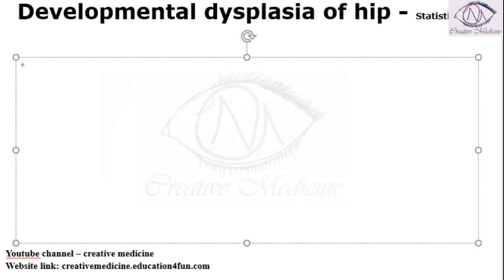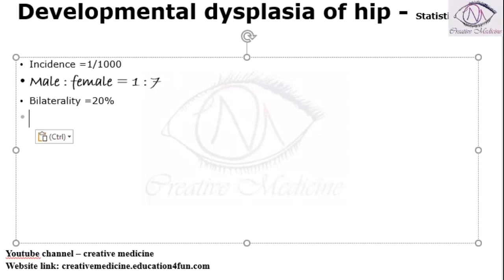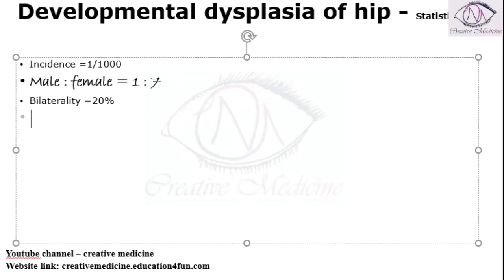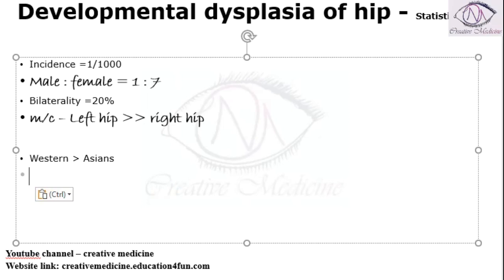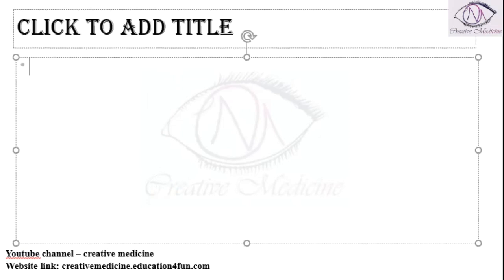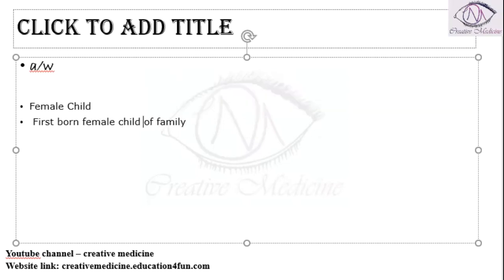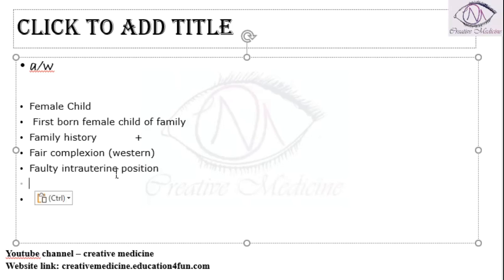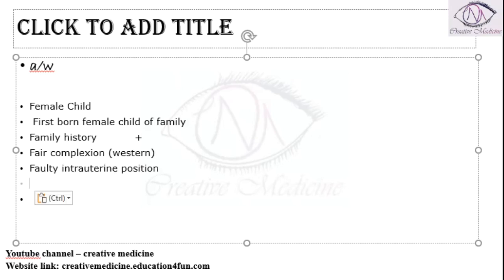Lec 2 Developmental dysplasia of hip Statistics mp4 || ORTHOPEDICS